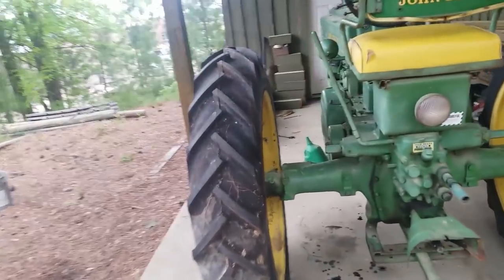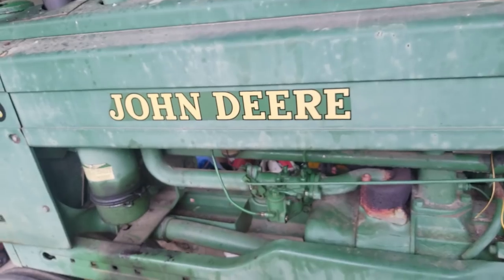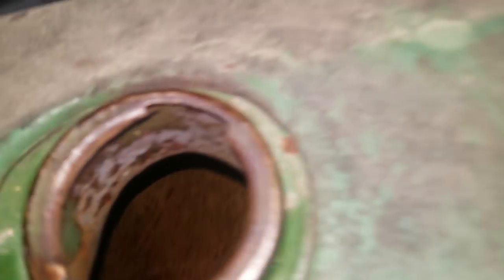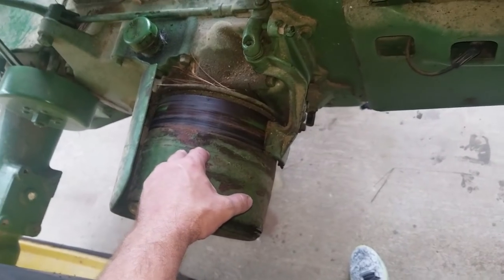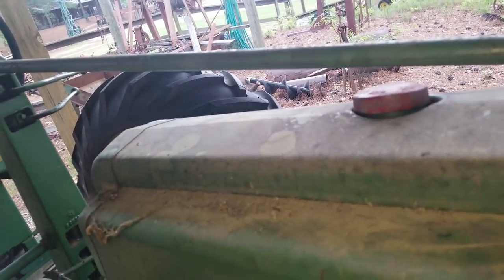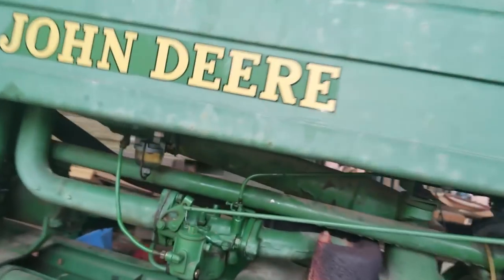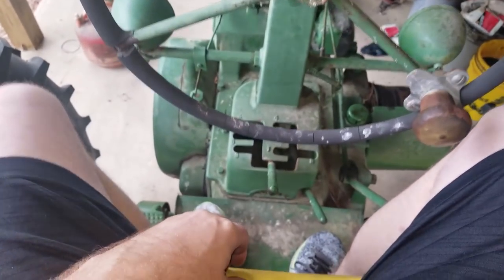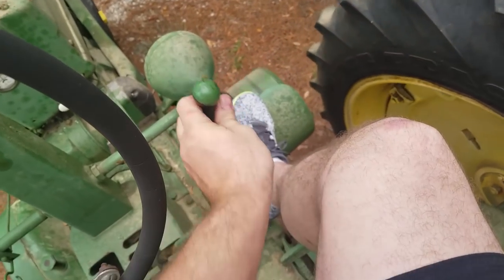How to drive an antique John Deere tractor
This is why the video footage is smooth
GoPro that I use